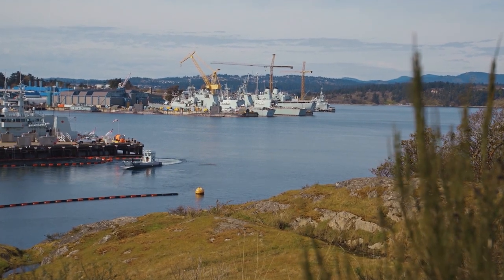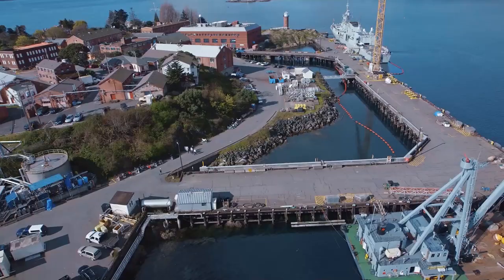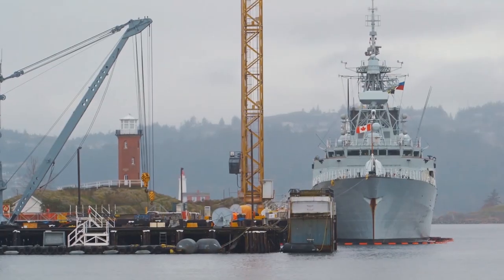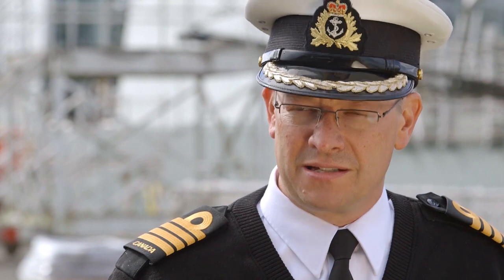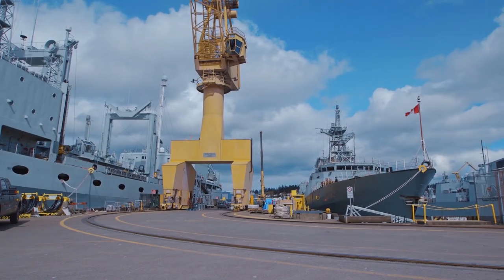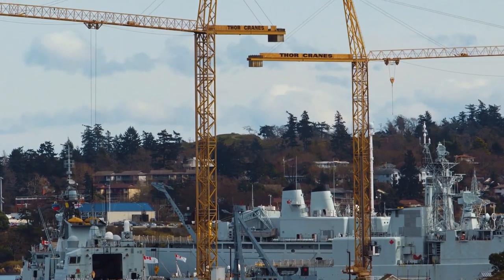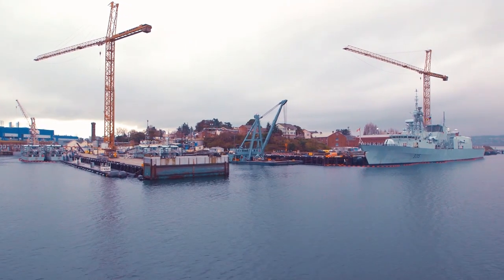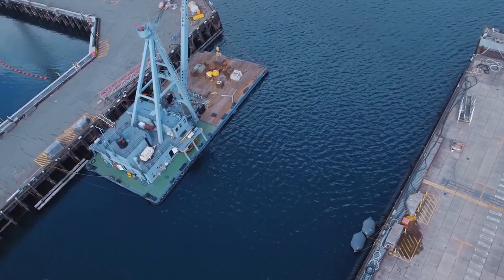CFB Esquimalt A/B Jetty Recapitalization Project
The Department of National Defence (DND) is continuing with its efforts to transform the Dockyard waterfront at CFB Esquimalt into a modern site for the 21st century. The existing “A” and “B” Jetties are over 70 years old, originally built in the World War II era, and are well beyond their service life. The condition of these jetties is such that they need to be replaced to provide structurally sound berthing facilities for Canada’s current and future Pacific Naval Fleet.